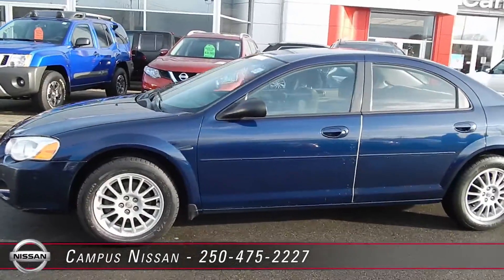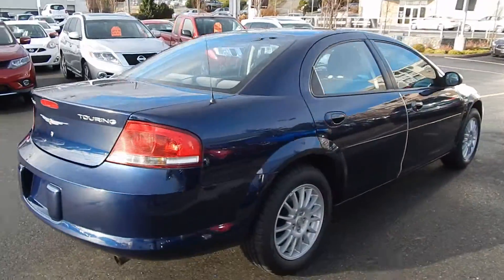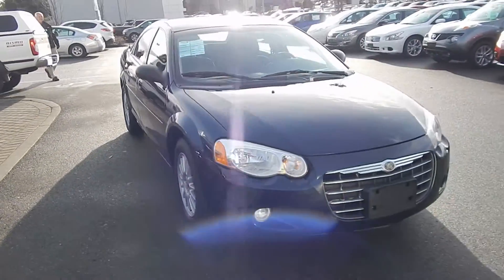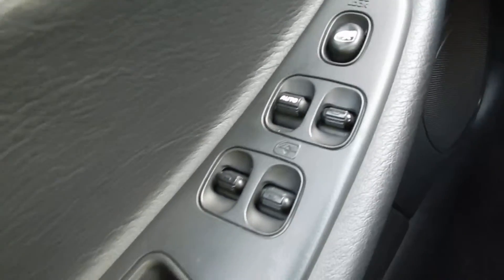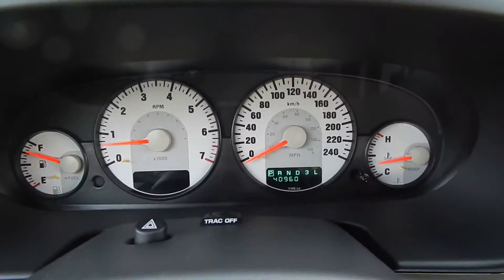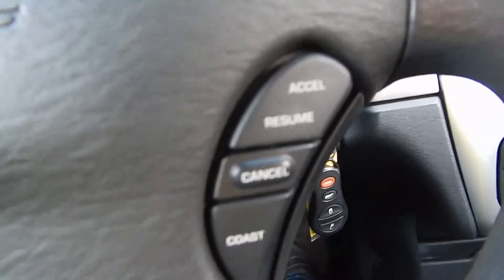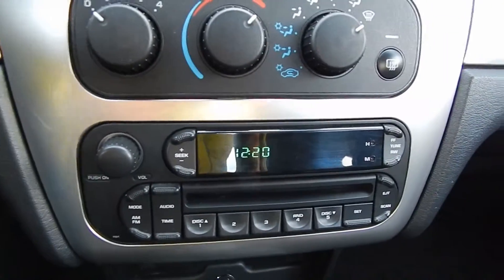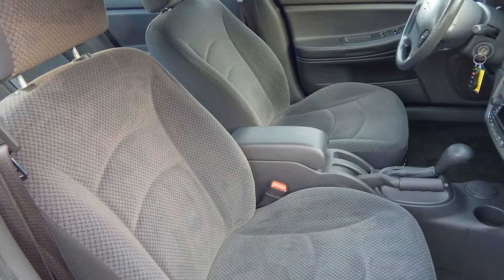2006 Sebring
With only 41,000 kilometers on this 2006 Chrysler Sebring, you really can’t go wrong.

This car has never been in an accident and has been registered its entire life in BC and driven in Victoria.

This type of used car history happens only on the island.

It is nicely appointed with a 6 cylinder which has lots of get up and go, an auto transmission, full power group including windows, locks and mirrors, as well as nice alloy wheels.